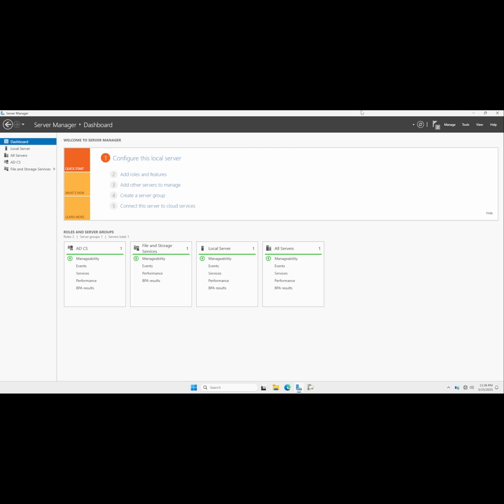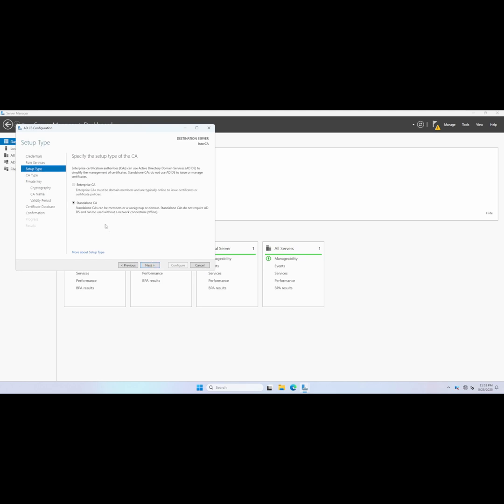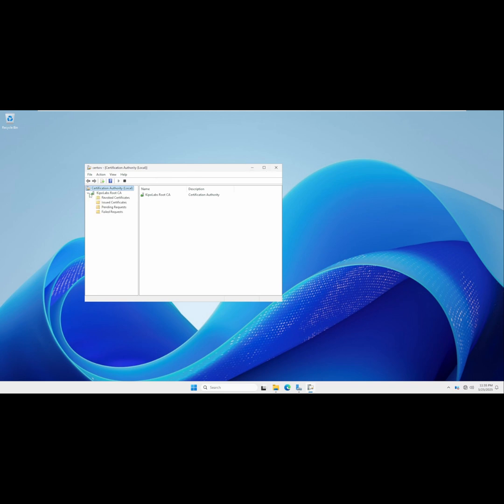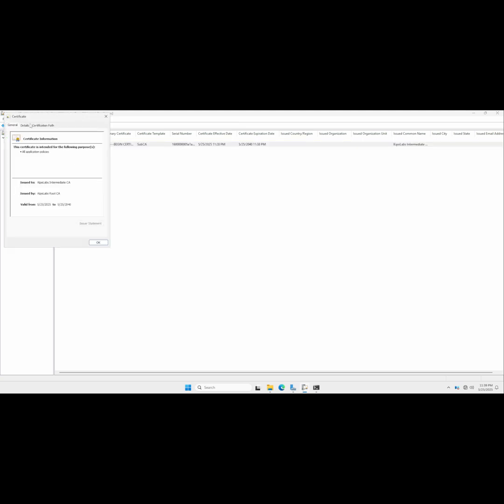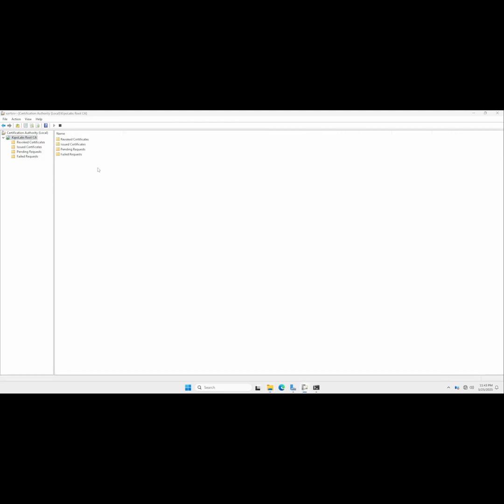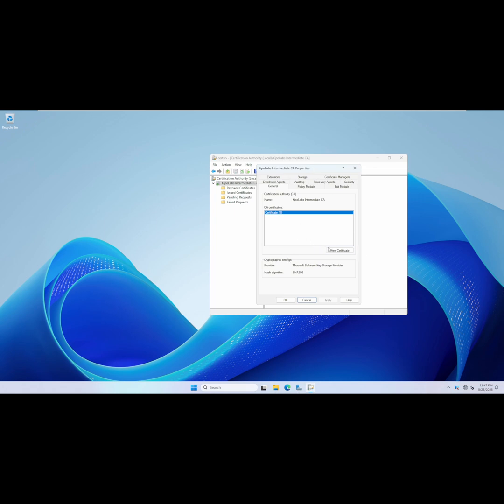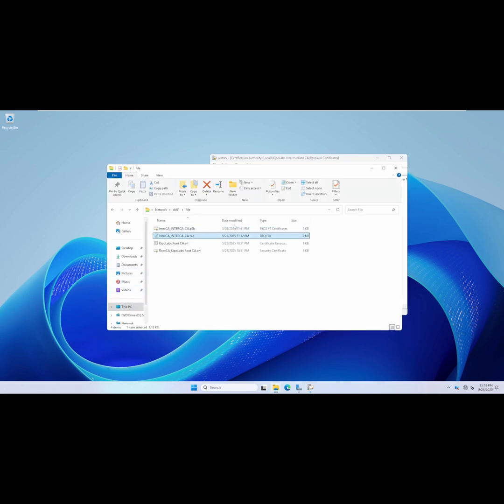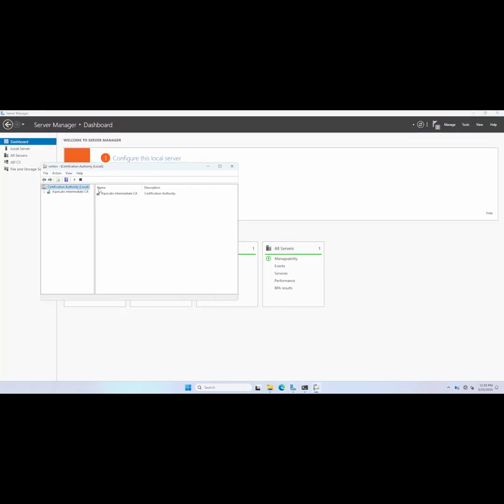Configure the Intermediate CA | Tier 3 ADCS Lab (Windows Server 2025)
In this third video of the Tier 3 ADCS lab series, we configure the Intermediate Certification Authority (CA)—the critical bridge between the offline Root CA and end-entity certificates. This Intermediate CA helps enforce policy, enables scalable trust chaining, and adds a vital layer of security and separation.

✅ What you'll learn:

Installing the ADCS role for an enterprise subordinate CA

Preparing and customizing the CAPolicy.inf file

Generating and submitting the CSR to the Root CA

Installing the signed certificate and CRL

Publishing the AIA and CDP information

Verifying the CA certificate chain and configuration

🔐 The Intermediate CA ensures your Root CA stays offline and secure, while enabling certificate issuance and policy control in your domain.

📌 Up next: Setting up the Issuing CA to handle certificate requests across the enterprise.